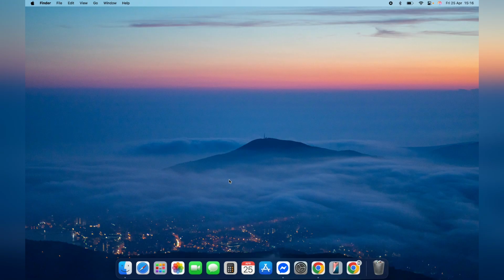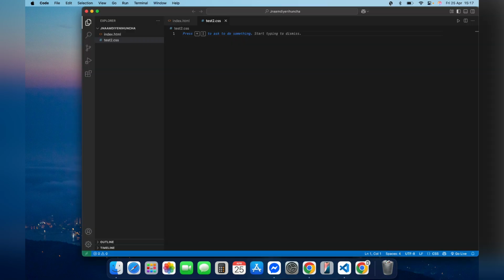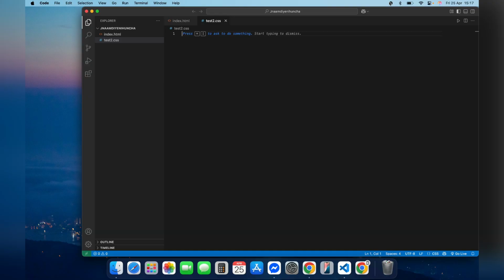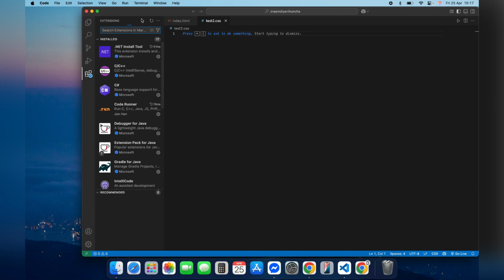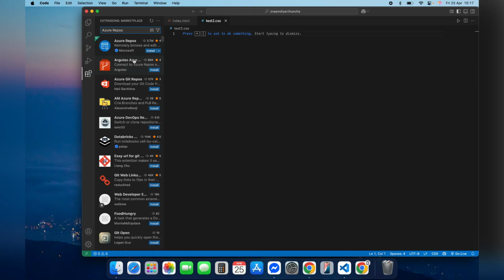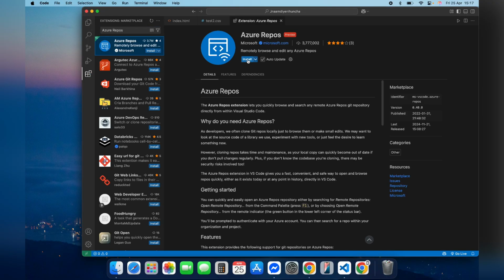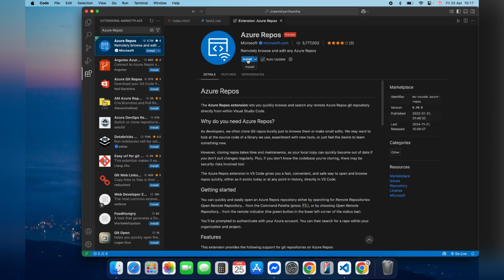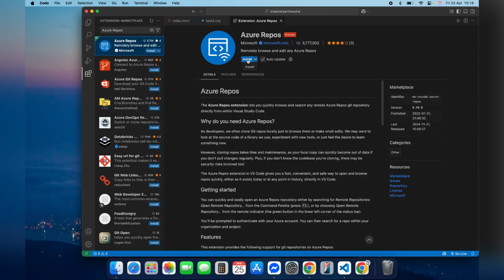How to Connect Visual Studio Code to Azure DevOps 2025?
Want to connect Visual Studio Code to Azure DevOps? In this beginner-friendly tutorial, you'll learn how to integrate VS Code with Azure DevOps for source control, project management, and seamless collaboration. We’ll walk you through cloning repositories, pushing code, and managing projects directly from your editor. Perfect for developers working with Microsoft’s DevOps platform!